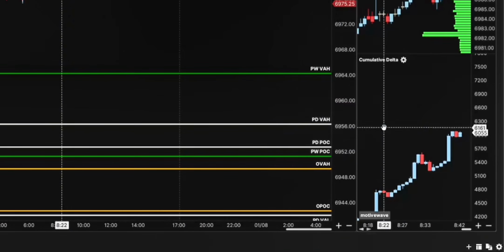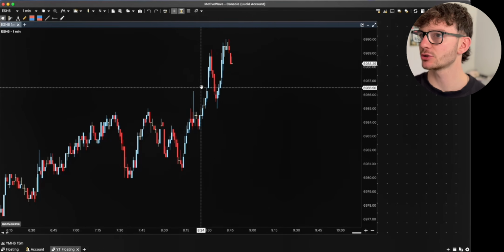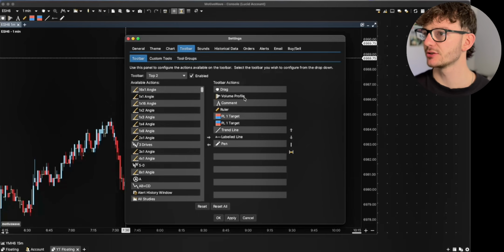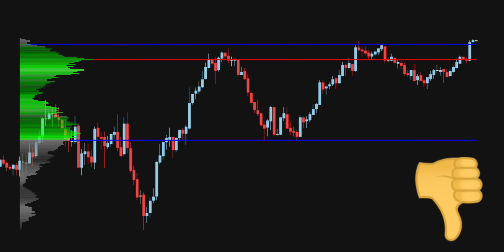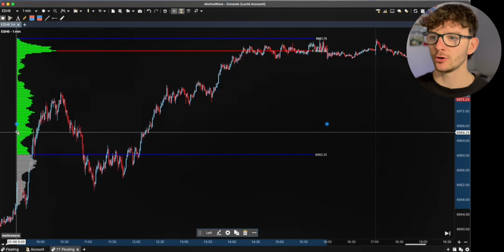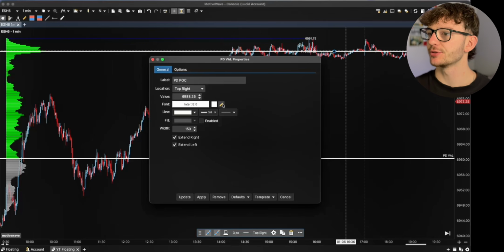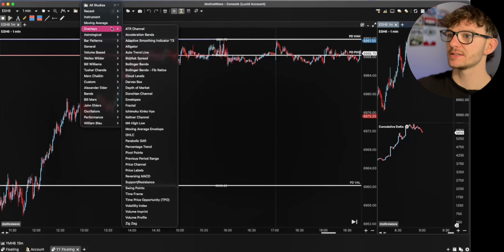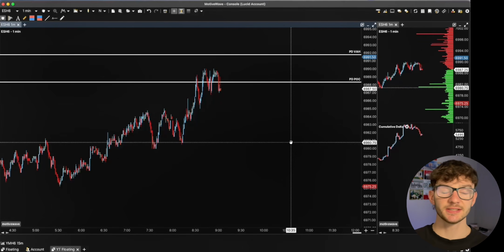How To Setup MotiveWave For Volume & OrderFlow (Step By Step)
MotiveWave setup guide for volume profile & order flow trading - In this video I walk through how to set up MotiveWave for futures trading, focusing on Volume Profile and CVD, two core tools used by professional order flow traders.
This guide is designed for traders who want a clean, practical MotiveWave volume profile and CVD setup without unnecessary indicators.

The Platforms I Use/Recommend:

DeepCharts - Code KAICAP For The Best Discount

ATAS - Code KAICAP (Only runs occasionally) For The Best Discount

GexBot - Code KAICAP For The Best Discount

Prop Firms I Recommend Right Now:

Lucid Trading
(One Time Fee Accounts)

Code KAICAP For The Best Discount

(For Account Scaling)